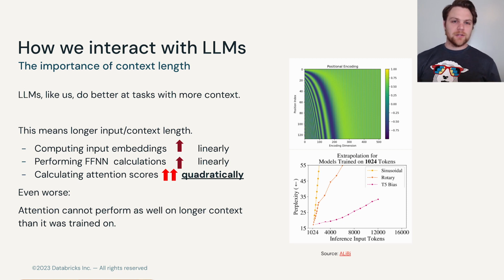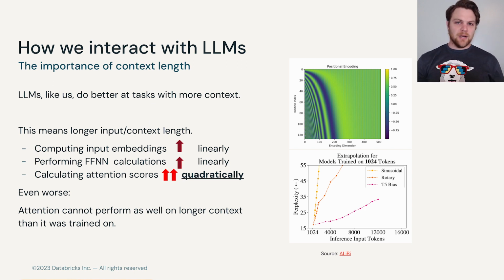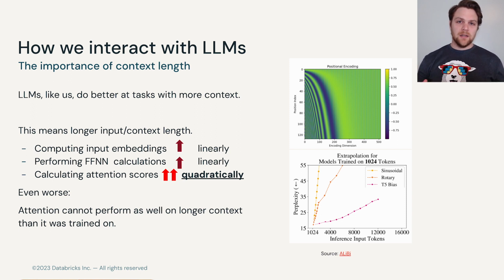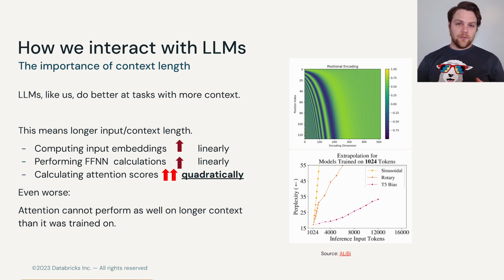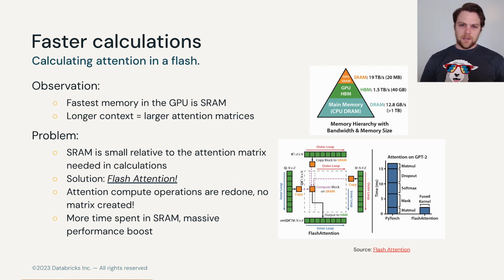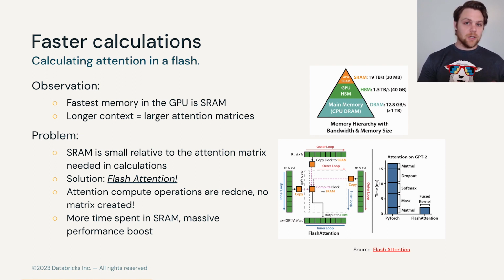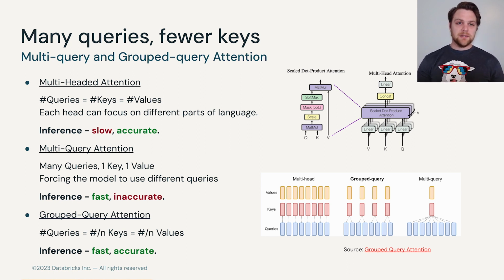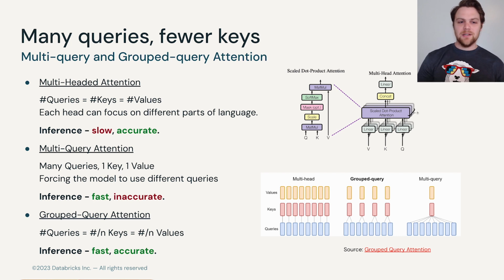LLM2 Module 3 - Deployment and Hardware | 3.3 Improving Learning Efficiency